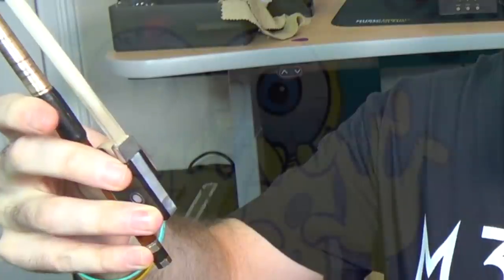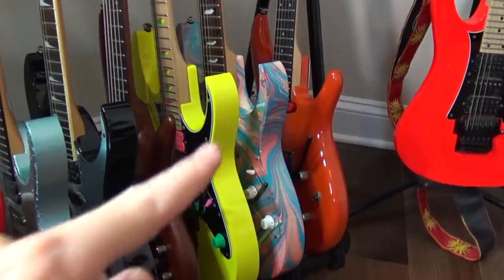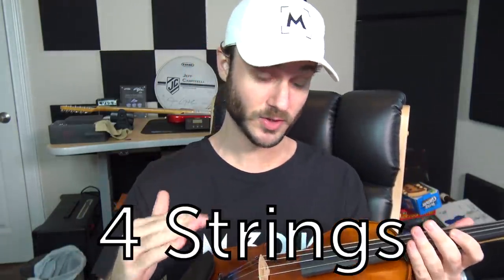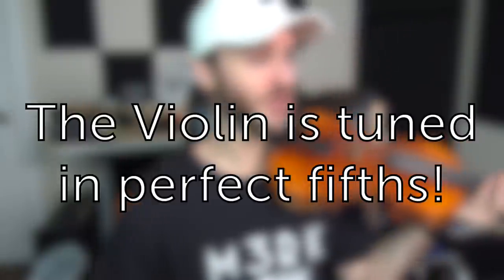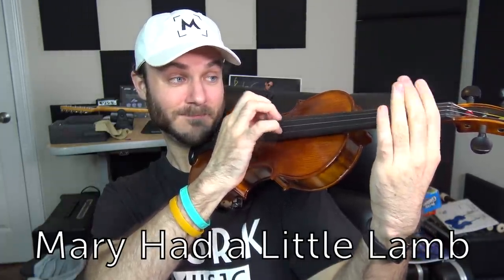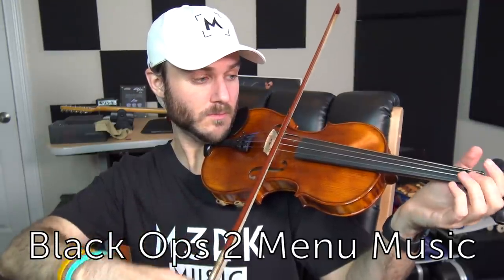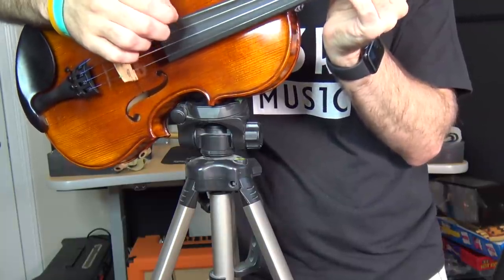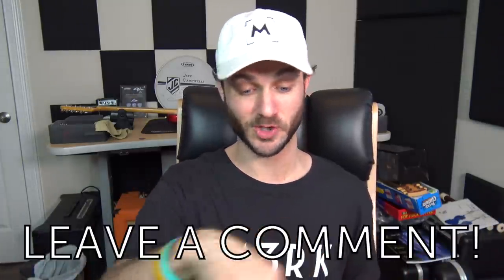Playing Violin for the First Time...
LIKE this video if I should play more Random Instruments! (つ°ヮ°)つ ♪♬
Important Things Down Here ⤵

I’ve been playing electric guitar for over 10 years now, but not too long ago I got a Violin and decided to play for the first time!

Kayrina has been playing violin for years and she has taught me a few things in advance, but I think it’s safe to say I’M USELESS lol

Violin is definitely difficult to master and is intimidating as a beginner, but it is extremely rewarding when you can make it sound beautiful!

I just want to make it NOT sound like a sheep being tossed into a wood chipper…

LOL

If there’s any useful advice or any other instruments you’d like to see me play, leave a comment letting me know ^-^

Erik - Musick